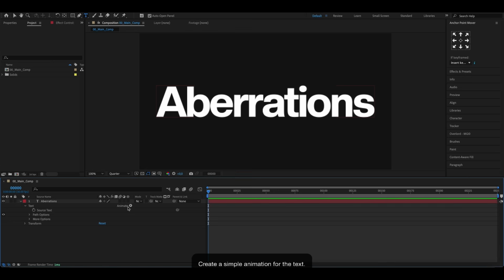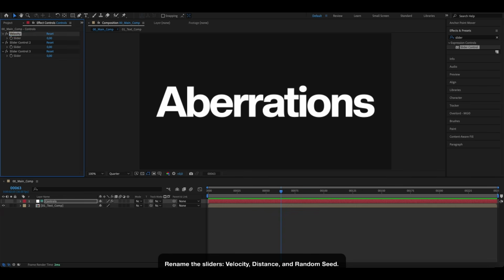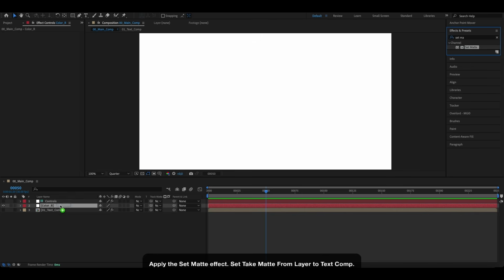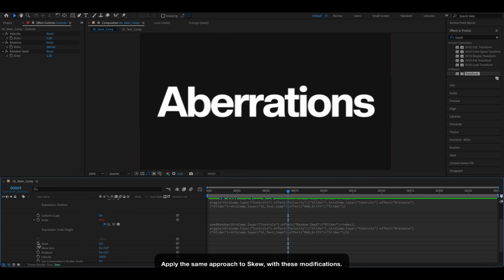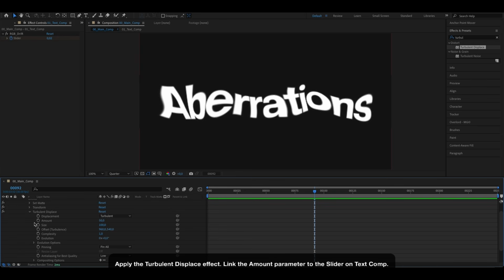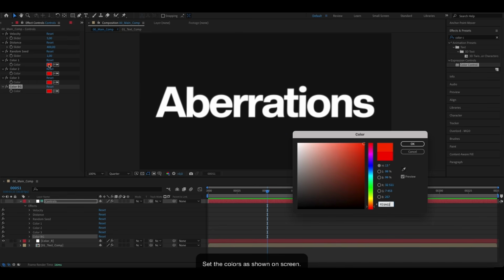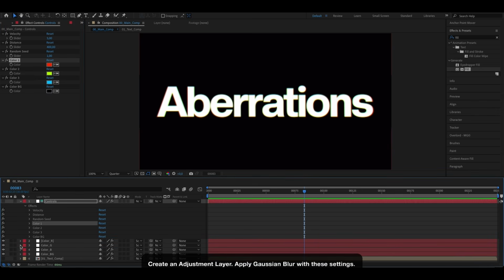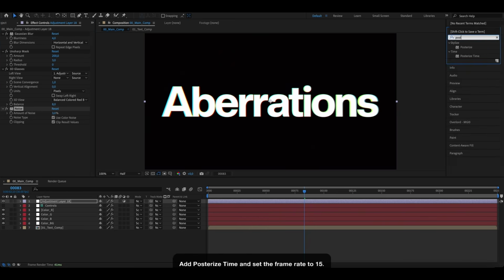RGB Drift Typography in After Effects (Chromatic Aberration Tutorial)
RGB Drift effect in Adobe After Effects using chromatic aberration, RGB split, distortion, and subtle glitch techniques. In this tutorial, you'll transform ordinary footage into dynamic cinematic visuals with drifting color channels, digital distortion, and atmospheric motion!